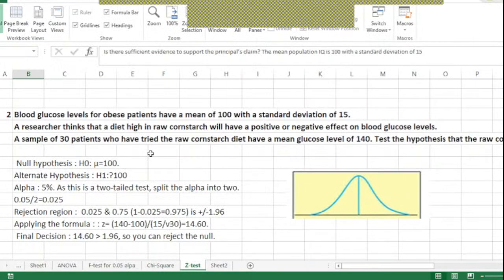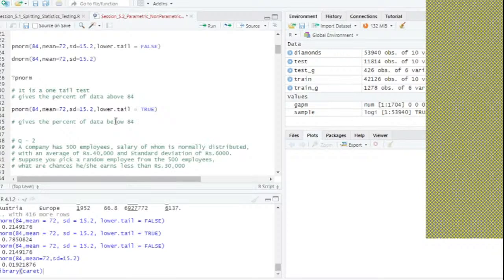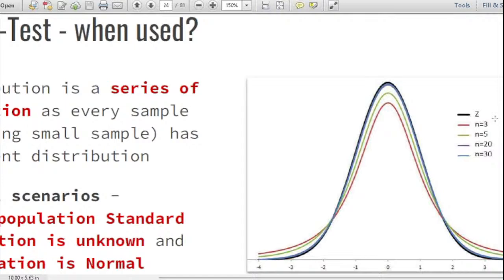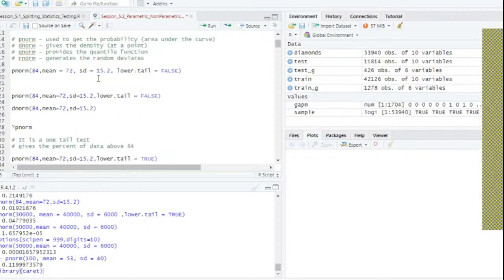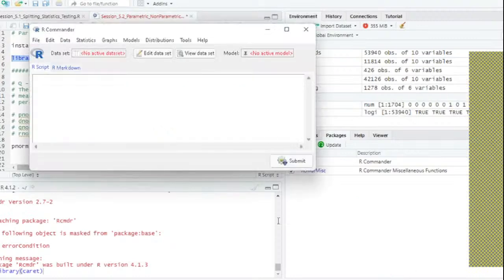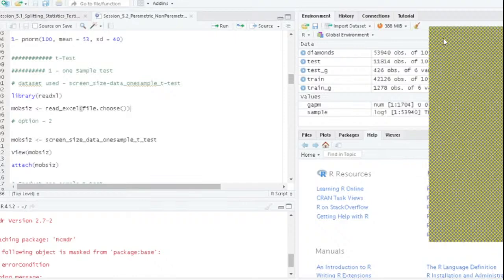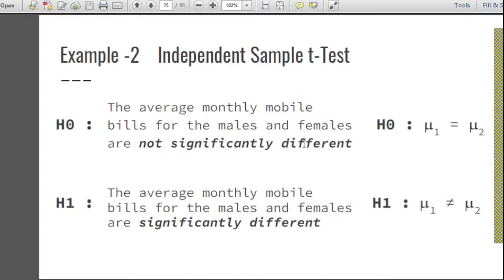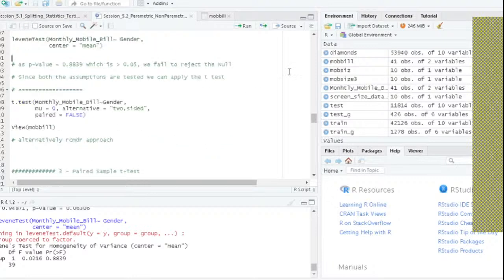data_science_with_r_programming_-20220510_2359-1_1652245513